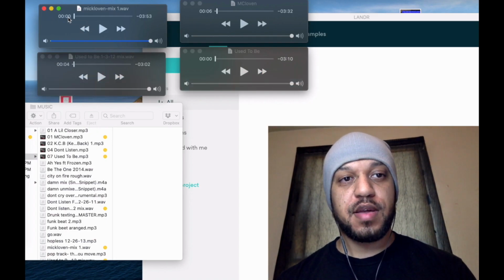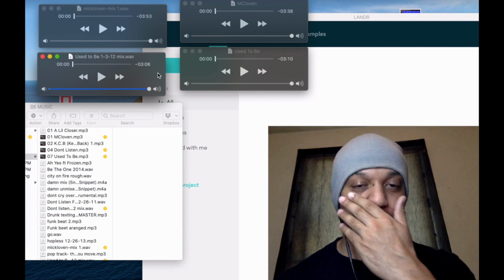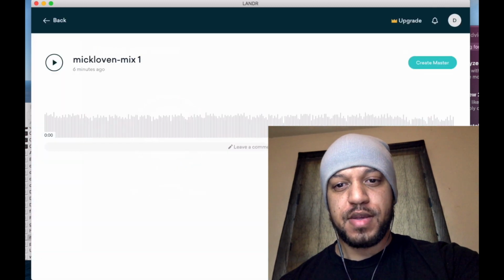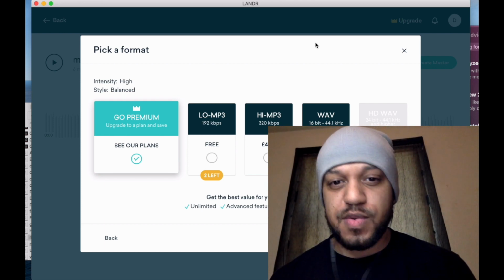AI mastering software better than a human?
Hello all!! This video is comparing AI Mastering software to Analog mastering.. Will this replace the skills of a real human? Lets find out.

FREE ALBUM!!! (in the $ value simply put 0.00 and Enjoy some new music